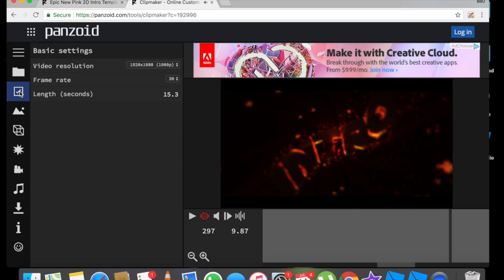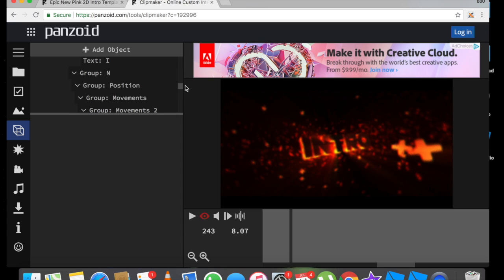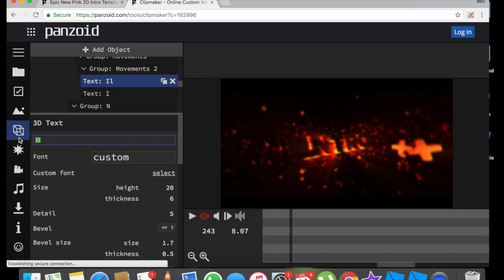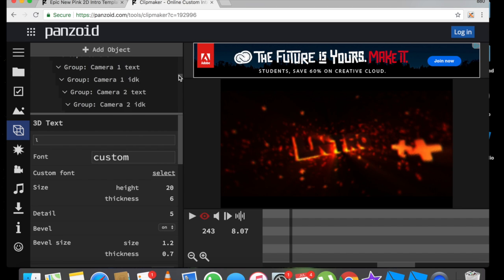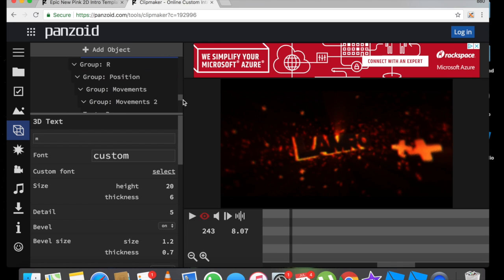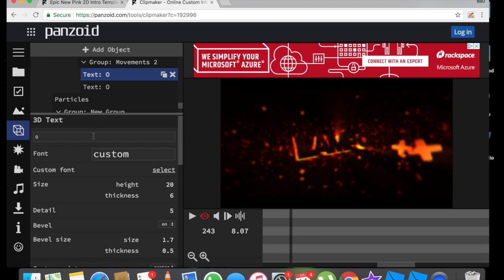How to Make an Intro